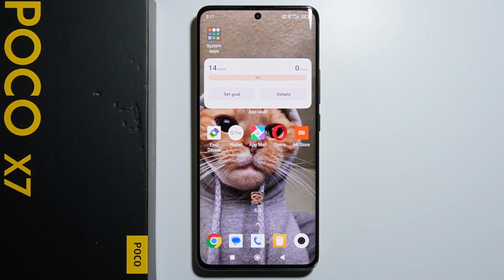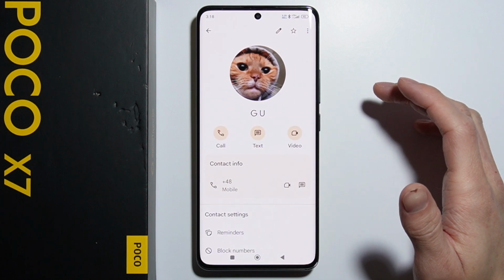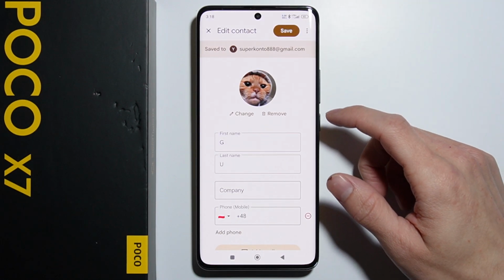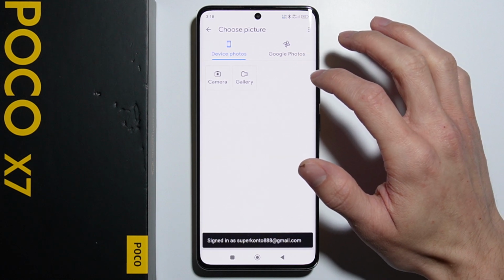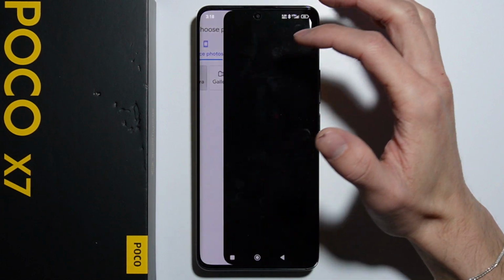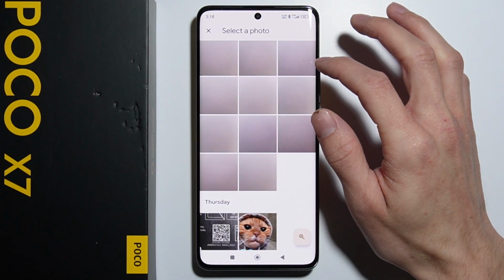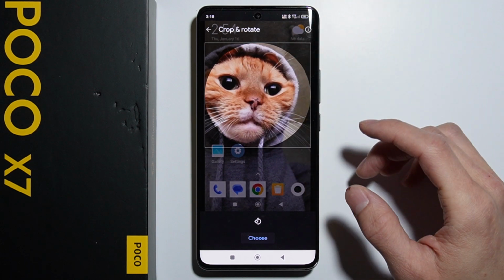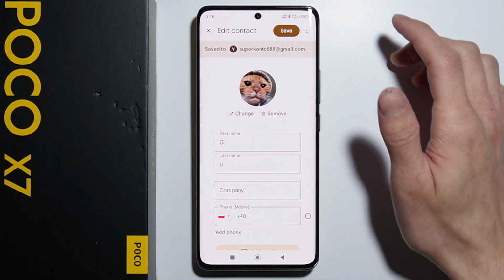Poco X7: How to Add Picture to Contact?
In this video, we guide you through the process of adding a picture to a contact on your Poco X7. You’ll learn how to select the contact and choose the perfect photo to personalize it. Follow these easy steps to make your contacts more visually engaging on the Poco X7.